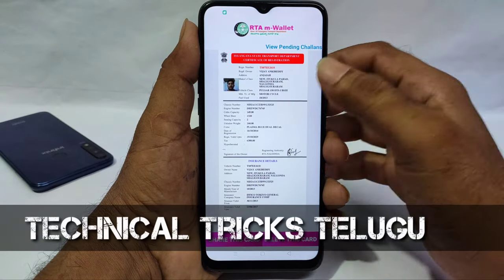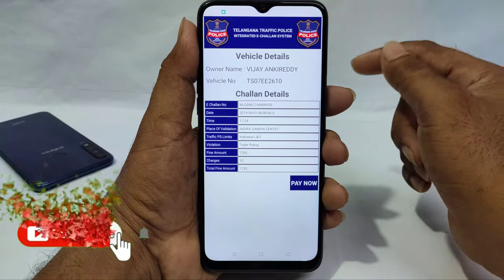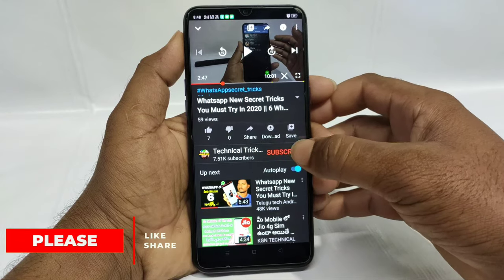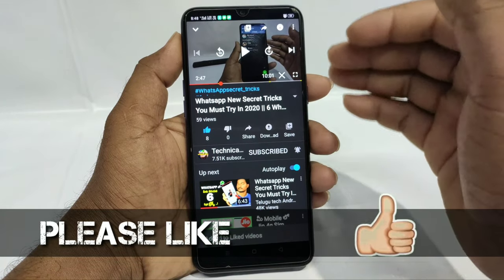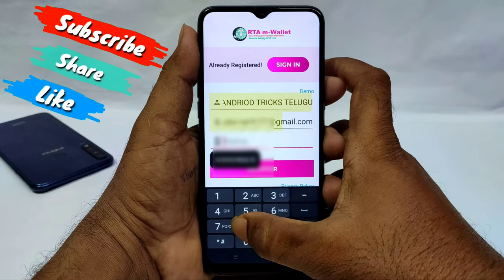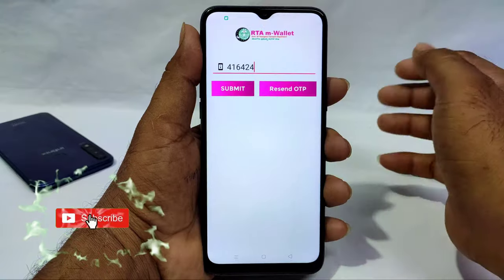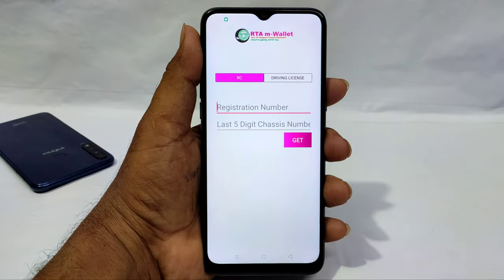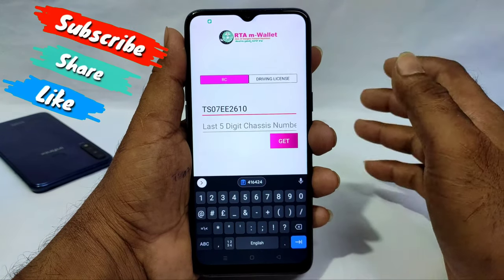How to Download vehicle original RC || download bike & car RC book and Driving Licence on mobile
Hi friends this video is How to Download vehicle original RC and download bike & car RC book and Driving Licence on mobile in 2020

Digital wallet to store all the documents issued by the transport department.